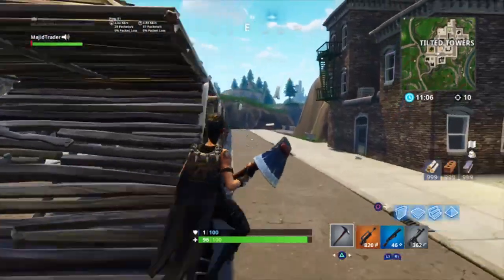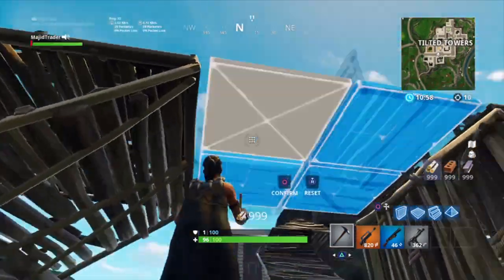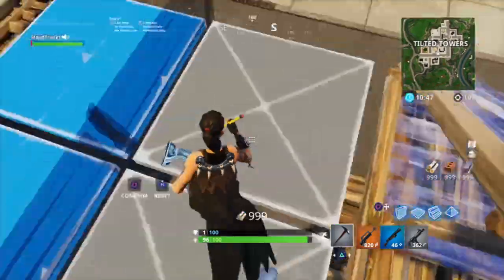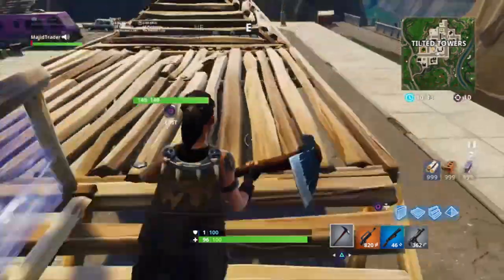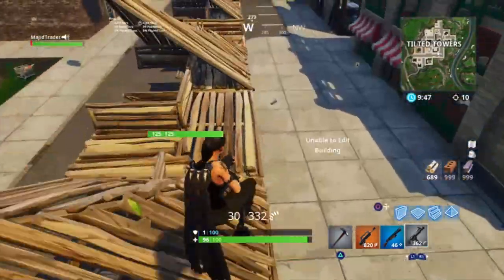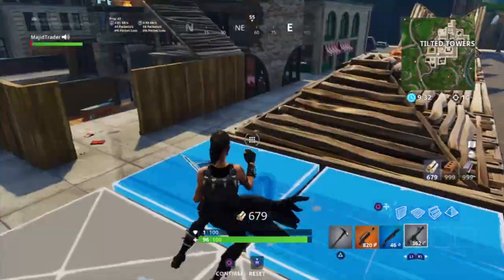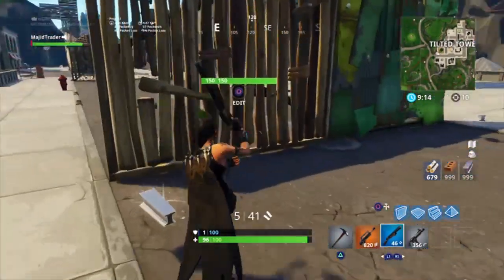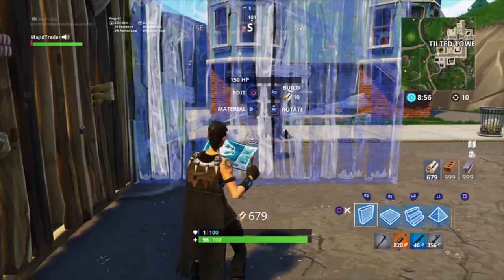How to warm up your building in Fortnite! Playground Courses!